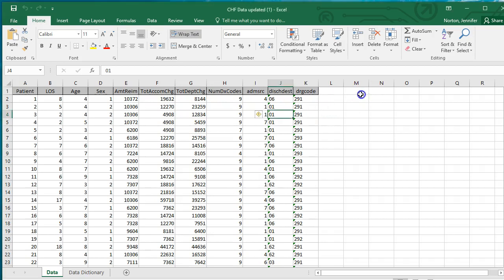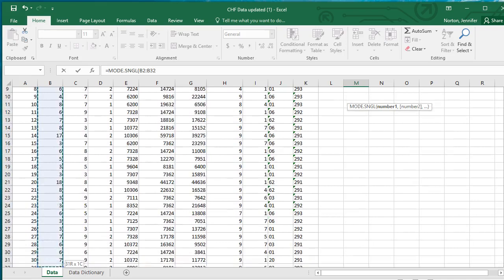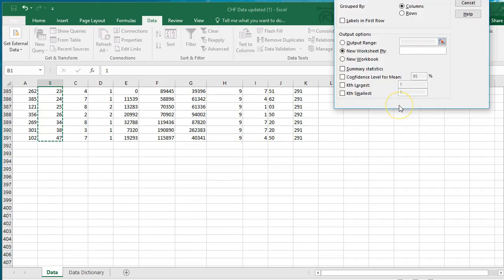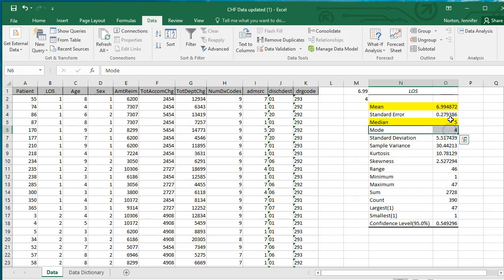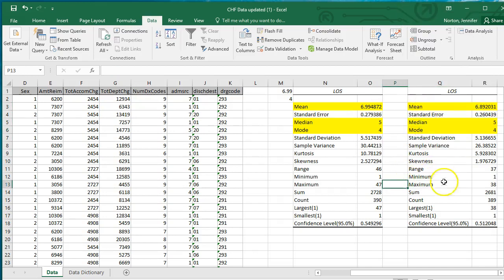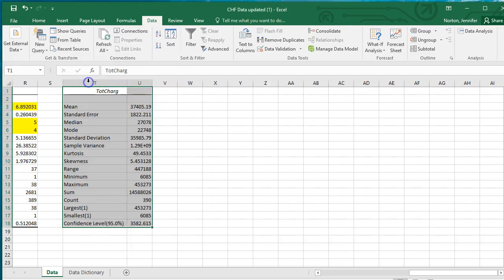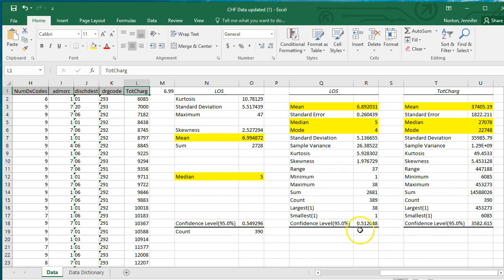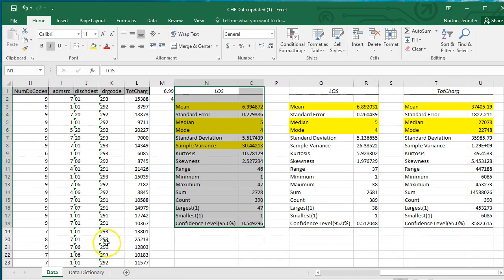HIT 200 Lab 5.1 Sections I & II